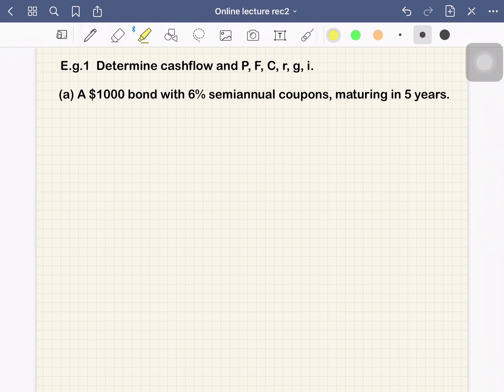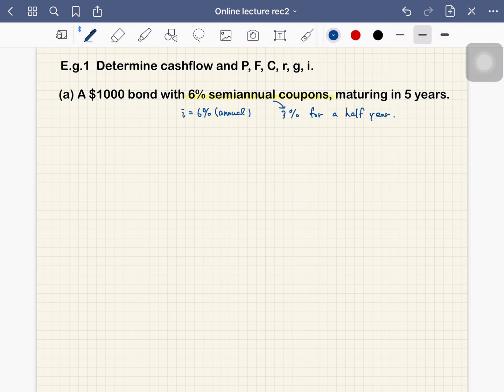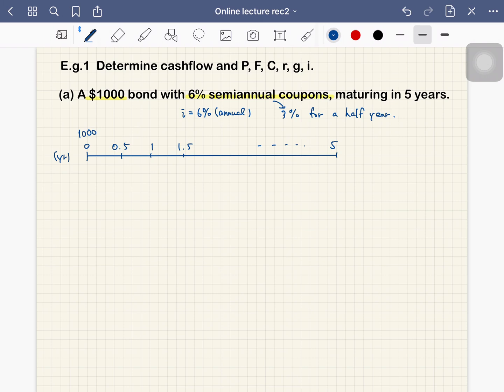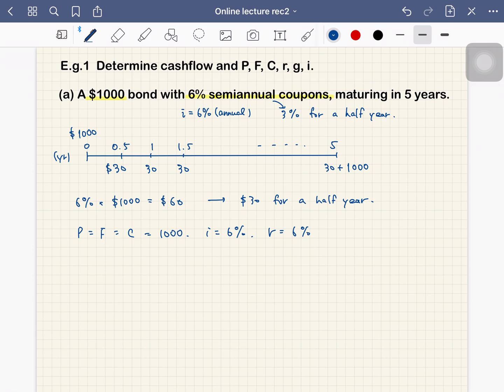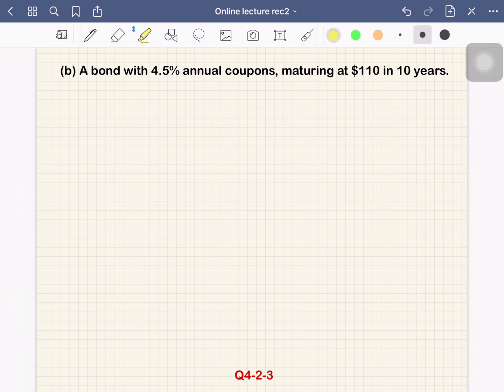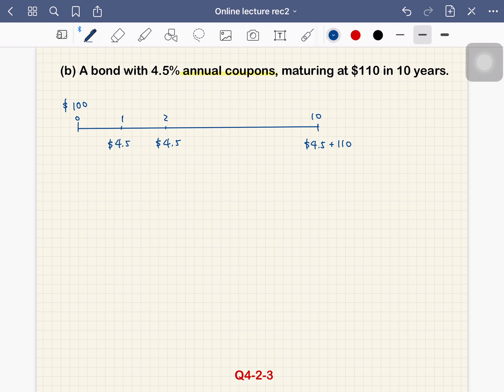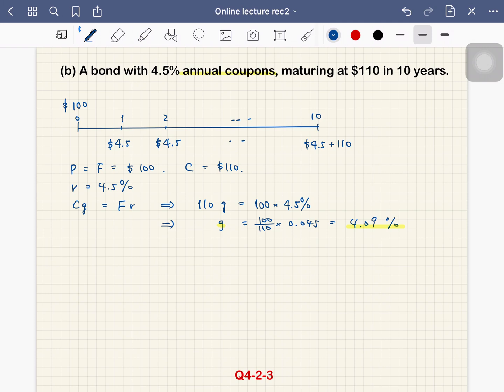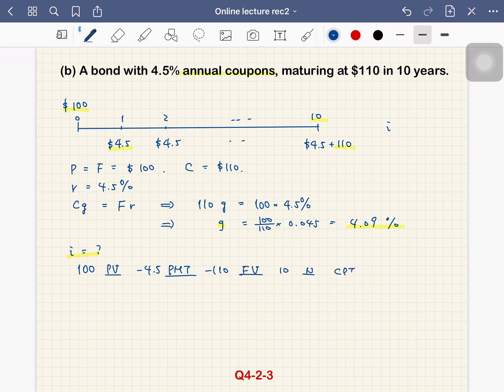MAT5740-4-2-4: 7.b Finding price 2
A Basic quiz (Q4-2-3) is due on Friday 4/3 at 11:59pm.